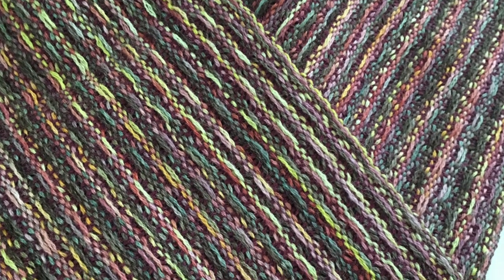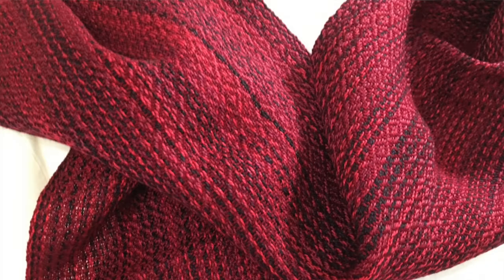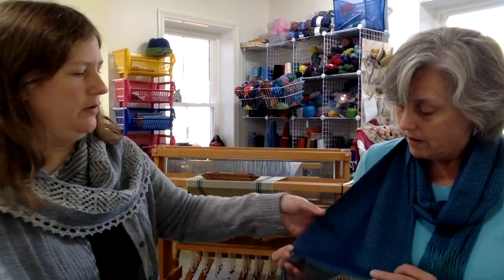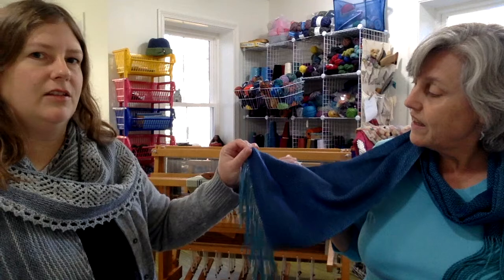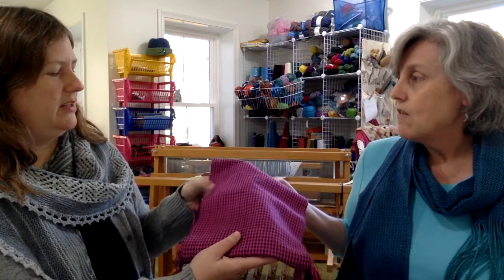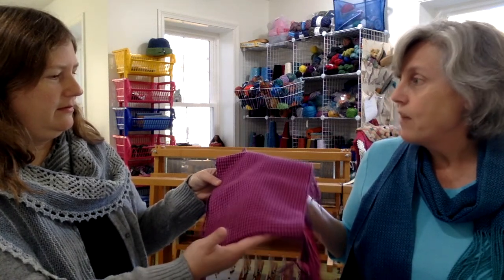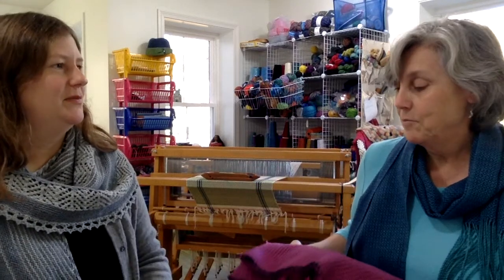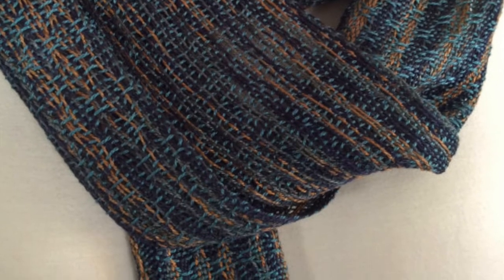1: Conversation with Jennifer Kortfelt of Heron Pond Designs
Jennifer Kortfelt is a weaver and knitter who loves to experiment with color. Her approach combines traditional textures with modern palettes to create fun and sometimes surprising accessories. Join us for a conversation about inspiration, working with clients, and spur-of-the-moment sock machine purchases.

Jennifer is wearing a woven tencel scarf of her own design.

Sarah is wearing The Rain Outside shawl, designed by Sylvia McFadden.